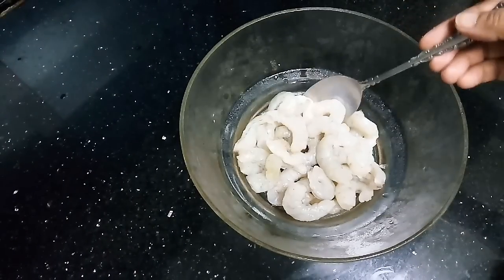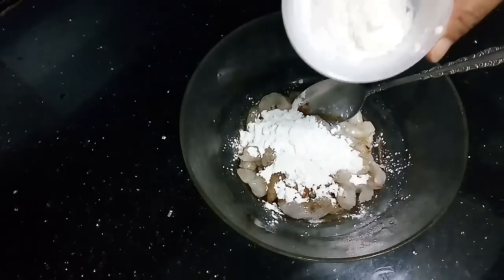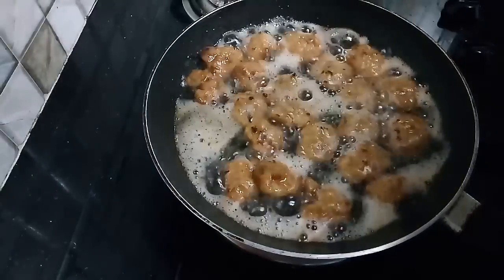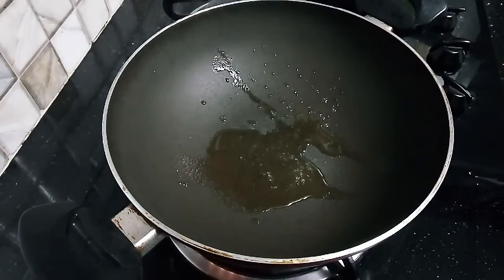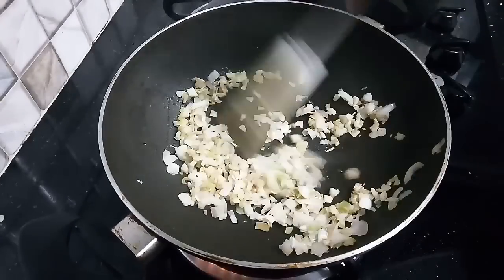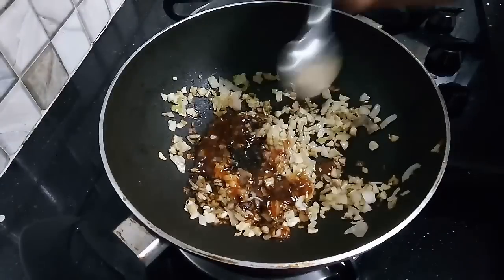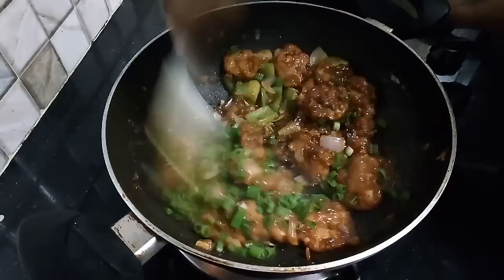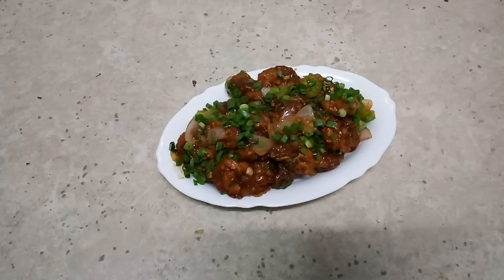Chilli Garlic Prawns !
Ingredients
(FOR MARINATE)
250gm prawns medium
1/2 tsp ginger garlic paste
salt to taste
1/2 tsp black pepper powder
1tsp soya sauce
1 tsp red chilli sauce
2tbs corn flower
2tbs maida
1 egg
MIX WELL AND DEEP FRY

(FOR GRAVY)
Heat 1 tbs oil, add 1 tbs chopped garlic 1 tbs chopped ginger. 1 green chilli, Saute. Add 2tbs spring onion whites, saute, add 1tbs soya sauce, 1 tbs sweet chilli sauce, 1/2  tsp black pepper, 1tsp vinegar and then add 1 onion and 1 capsicum cubes, mix and add 1 tbs corn flour mix with water. Add fired prawn mix and enjoy